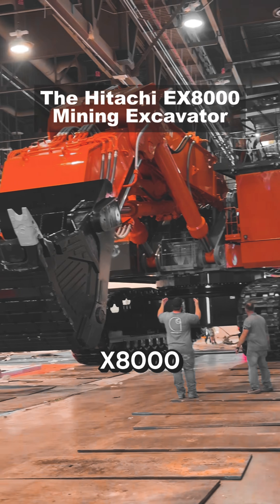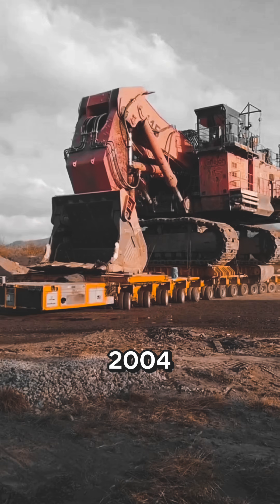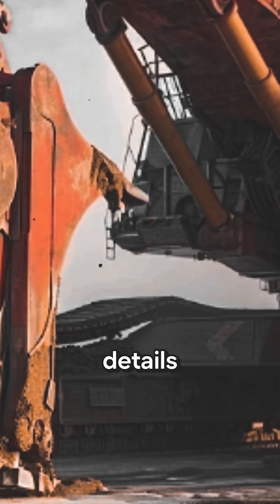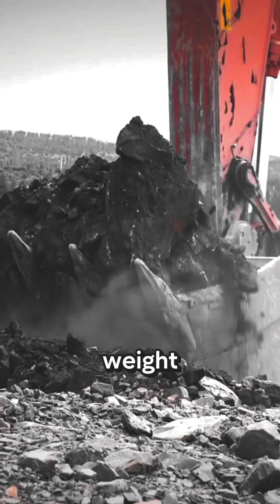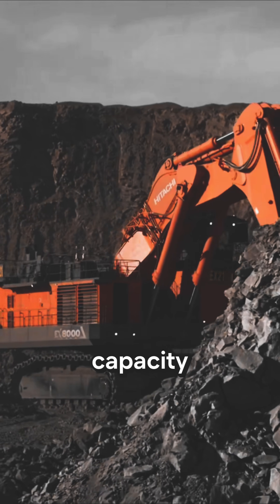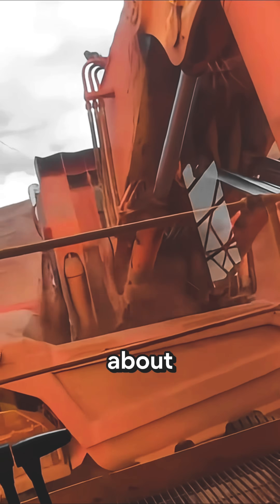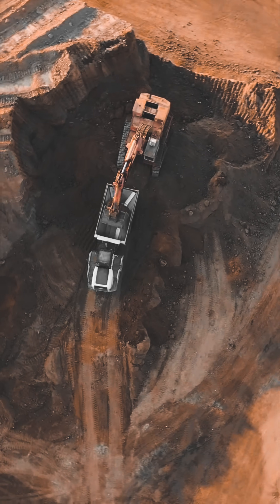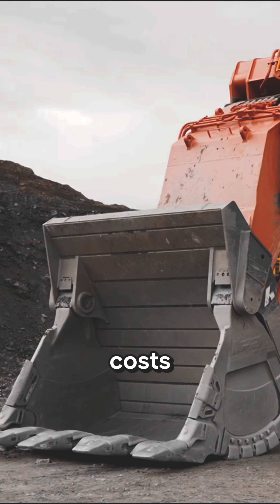The World Largest Mining Excavator Hitachi EX8000...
Follow for More 3D Mechanics/Mechanical Principal, Science and Technology Videos.